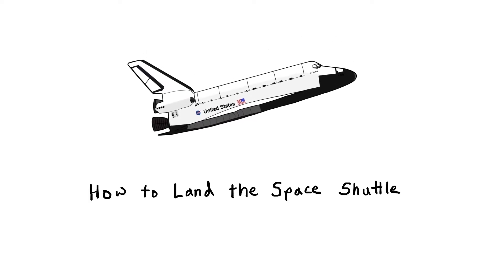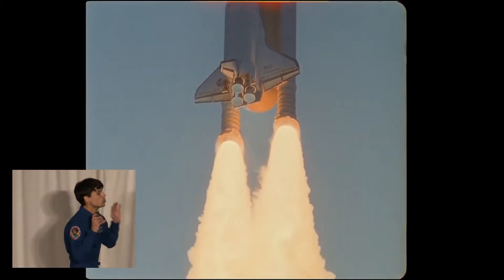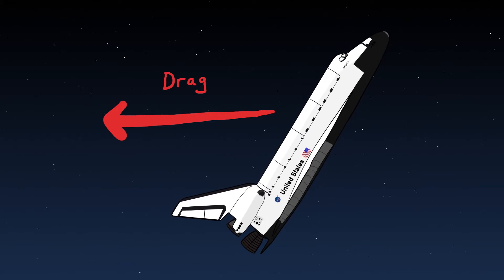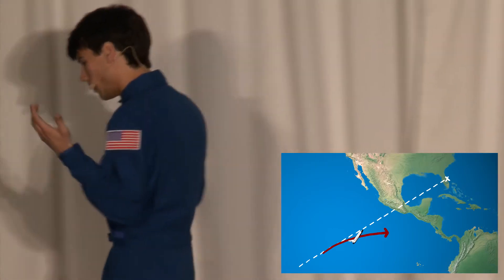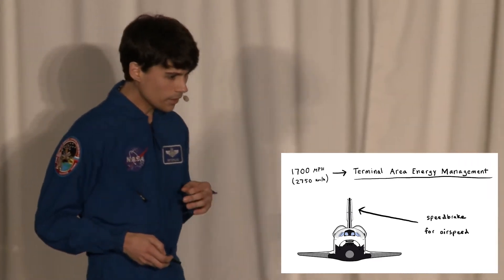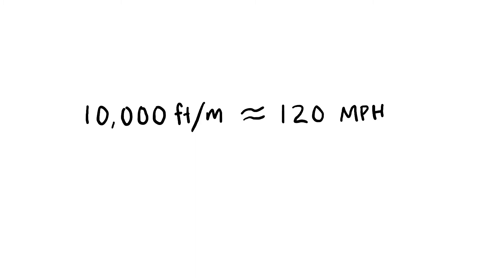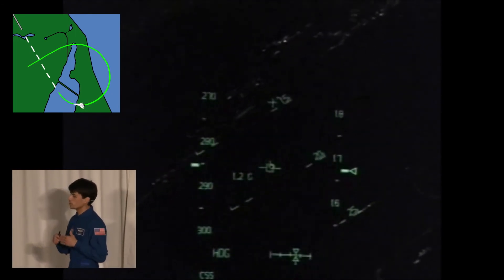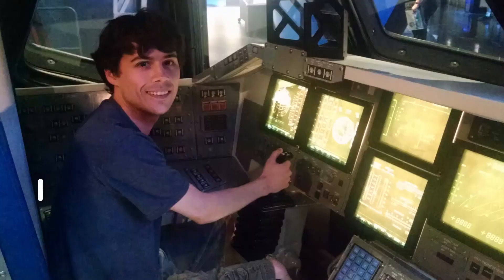How to Land the Space Shuttle from Space